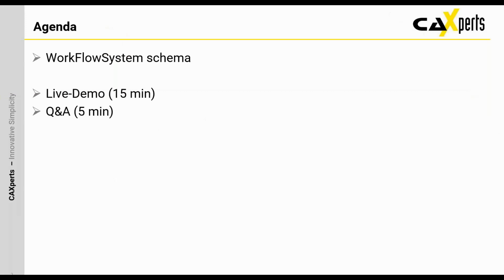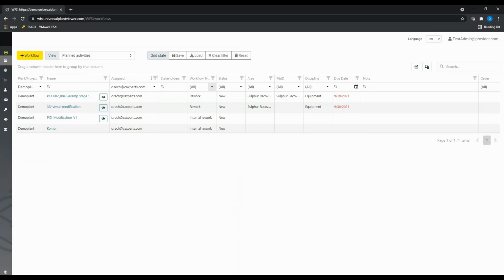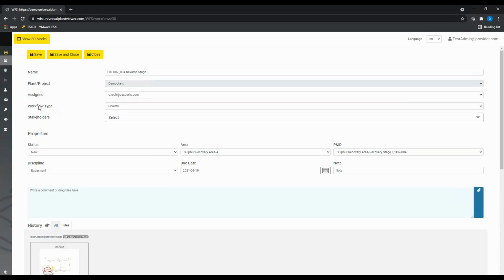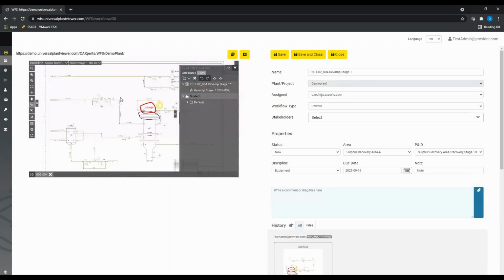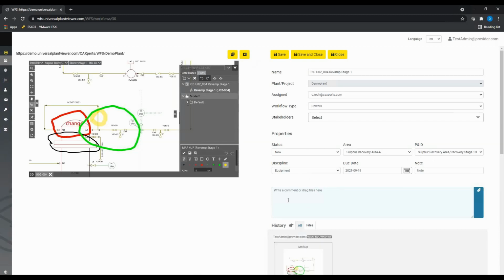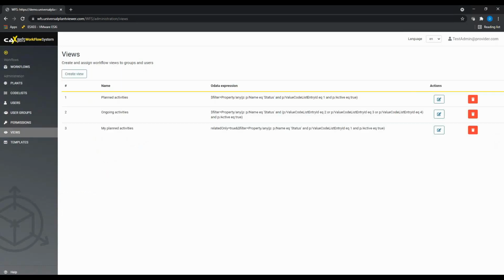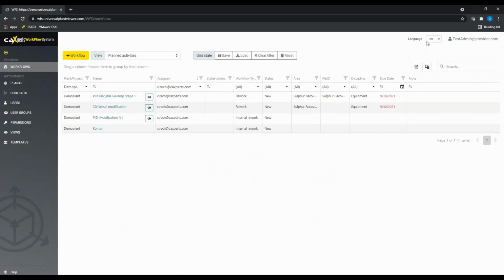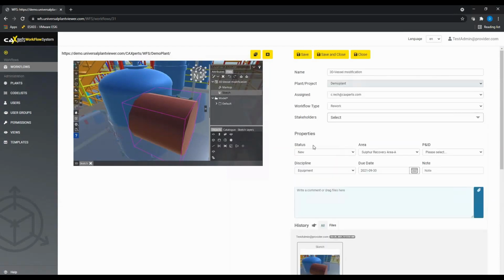WorkFlowSystem in UniversalPlantViewer UPV